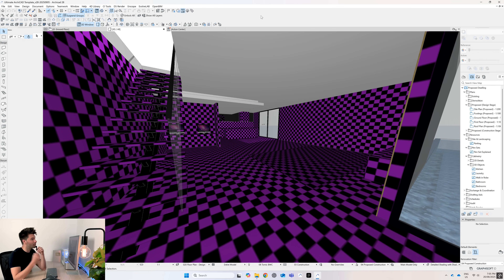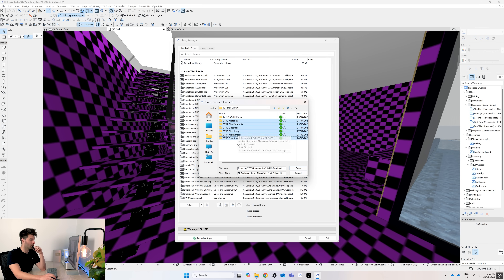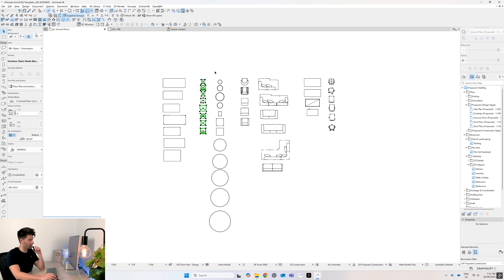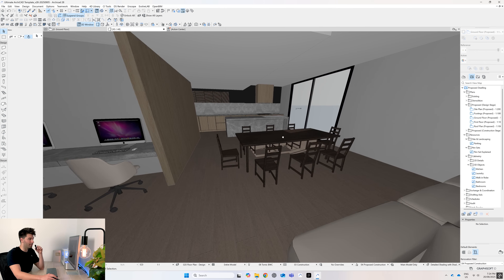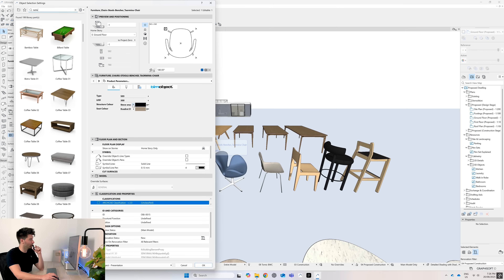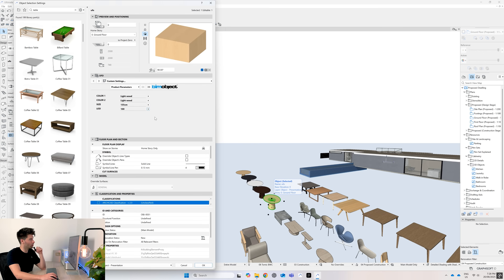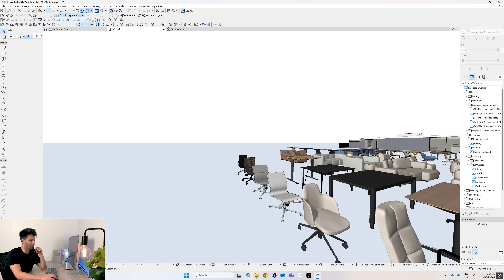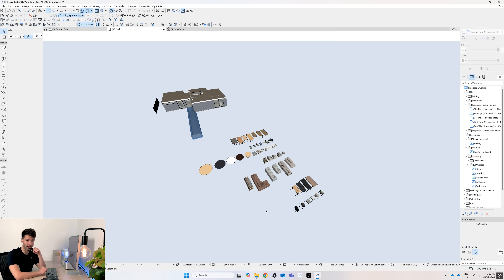Why Your ArchiCAD Interiors Look Fake (and How to Fix Them)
Missing libraries, purple and black textures, or struggling to upgrade your ArchiCAD furniture pack? In this video I’ll walk you through the Ultimate ArchiCAD Template v2 update, covering how to fix library problems, link textures properly, and take advantage of the brand-new furniture library pack.

From living room and dining furniture to office chairs and desks, I’ve curated and imported real-world objects that are high quality enough to help you visualise your spaces, improve your workflow, and make better design decisions.

Whether you’re tired of placeholders or want to bring more life into your models, this update has you covered.